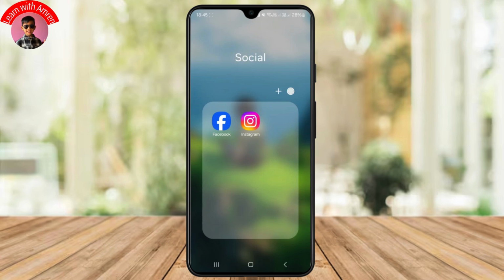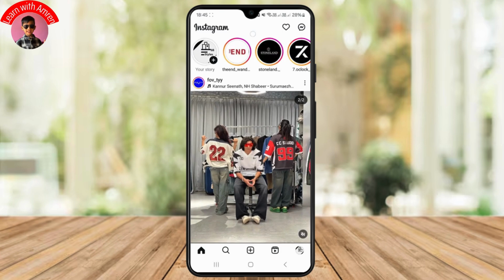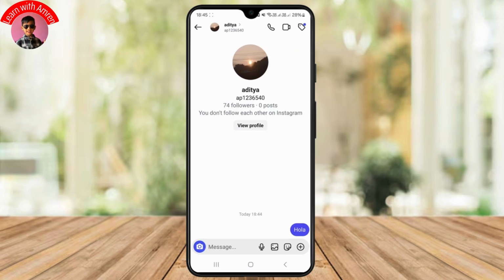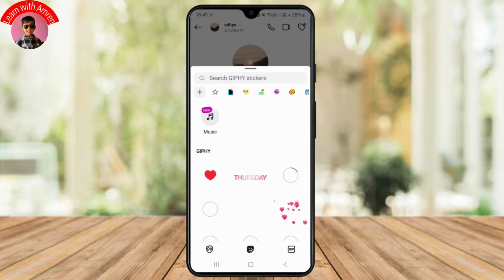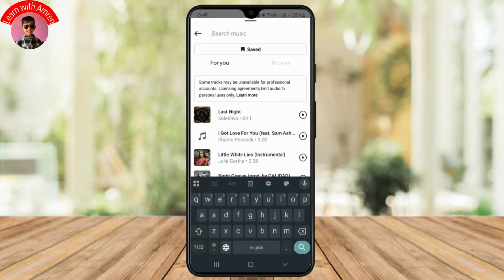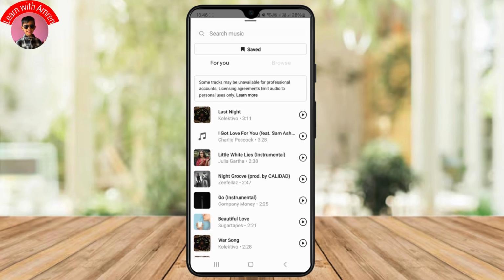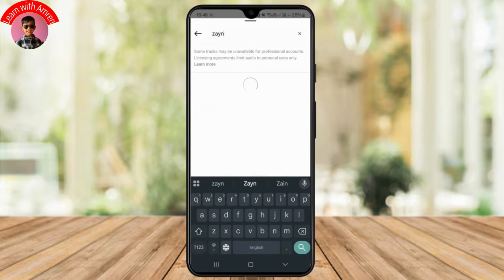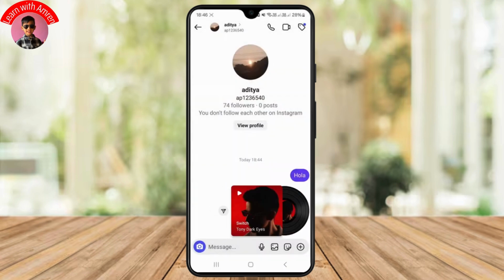How to Share Music in Instagram DM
How to Share Music in Instagram DM (2025)!
Want to share your favorite tunes with friends on Instagram? This video will show you how to share music directly in Instagram DM. Whether you’re wondering, "How do I send music on Instagram DM?" or need help with the process, this tutorial has you covered. Learn the easy steps to share songs from Spotify, Apple Music, or other platforms in your Instagram direct messages. Watch now to send your favorite music to friends on Instagram today!

Timestamps:

00:00 How to Share Music in Instagram DM
00:10 How Do I Send Music in Instagram DM?